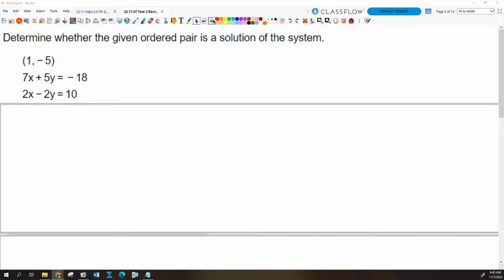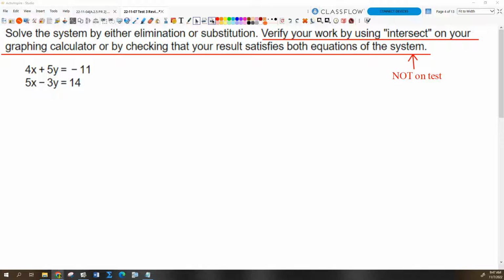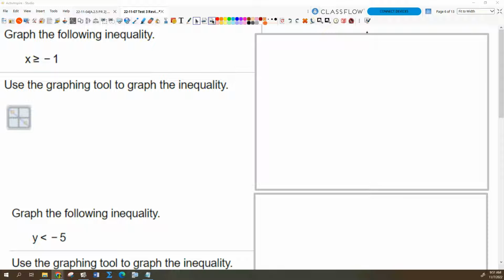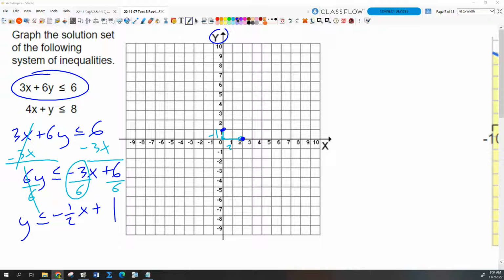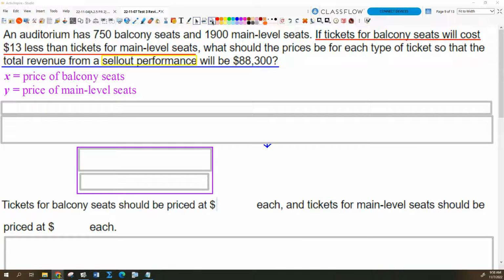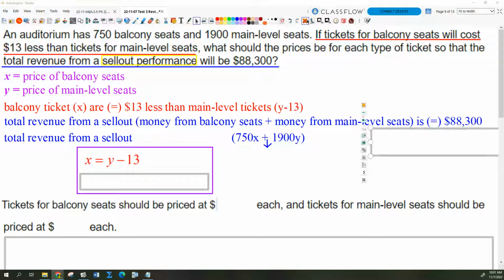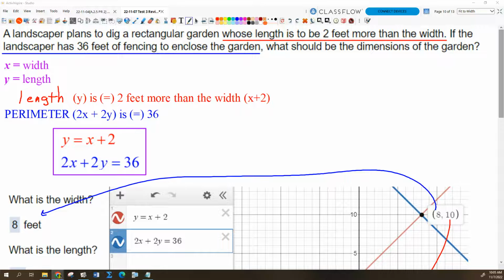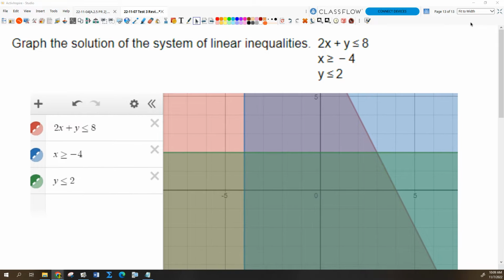22-11-07 Test 3 Review p1